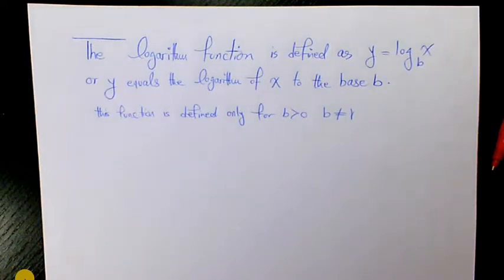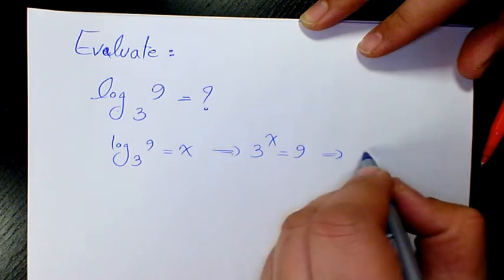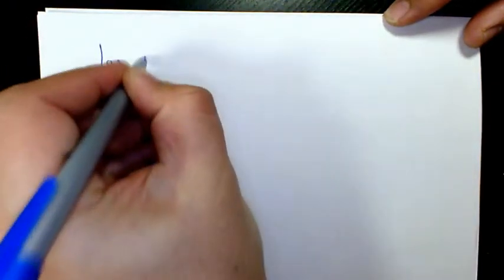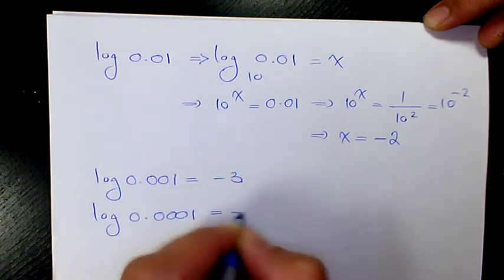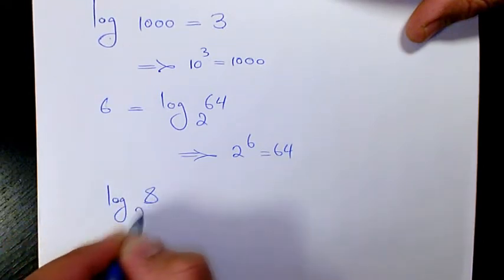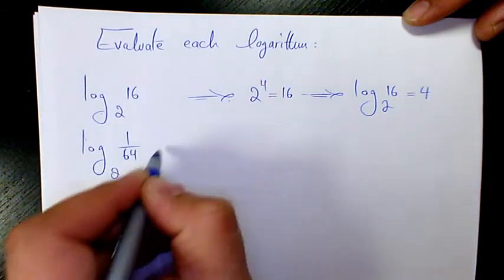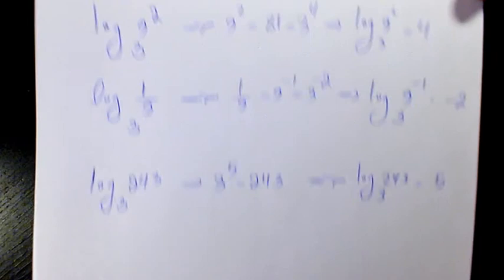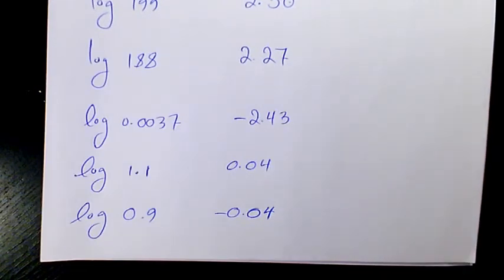What is Logarithm Function?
In this video, you will learn about logarithm function and power function and you will see lots of examples.